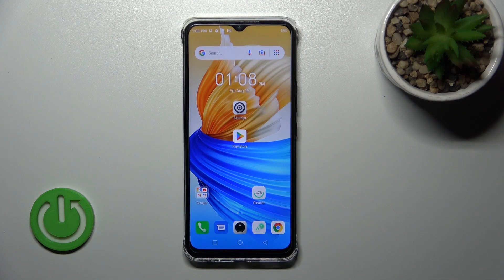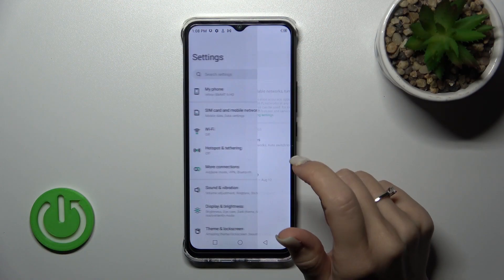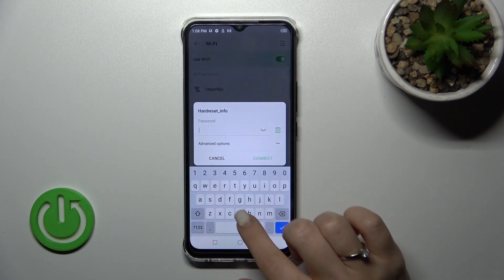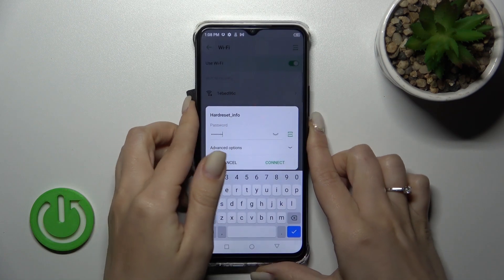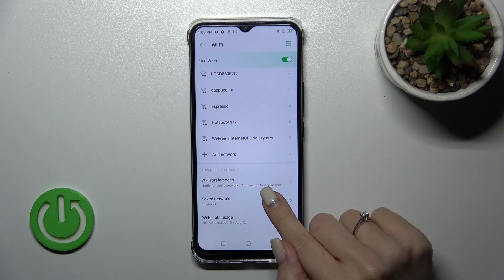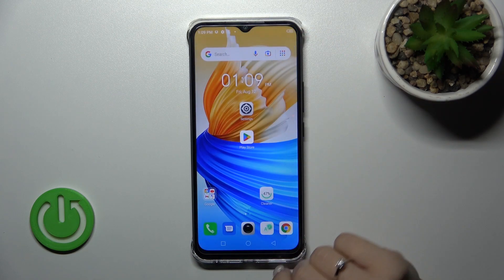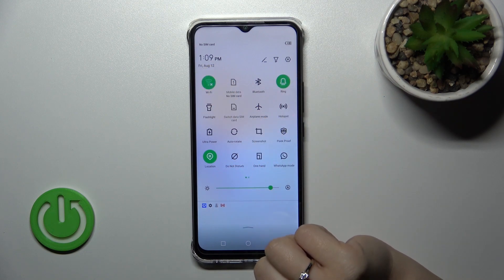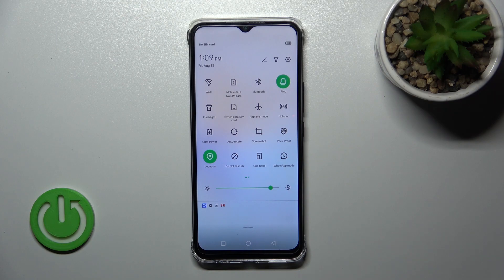How to Connect INFINIX Smart 6 HD to Wi-Fi Network – Network Settings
Hello! Open this tutorial if you don't know how to connect to Wi-Fi on your INFINIX Smart 6 HD. Our specialist will show you how to activate the Wi-Fi connection on your INFINIX Smart 6 HD and then show you how to start searching for Wi-Fi networks. To connect to a Wi-Fi network, you need to enter a security password, or if the connection is not protected, you can be connected immediately. Visit our YouTube channel if you want to discover more about your INFINIX Smart 6 HD.

How to enable a Wi-Fi network on INFINIX Smart 6 HD?
How to turn on Wi-Fi on INFINIX Smart 6 HD?
How to connect INFINIX Smart 6 HD to Wi-Fi?
How to activate Wi-Fi connection on INFINIX Smart 6 HD?